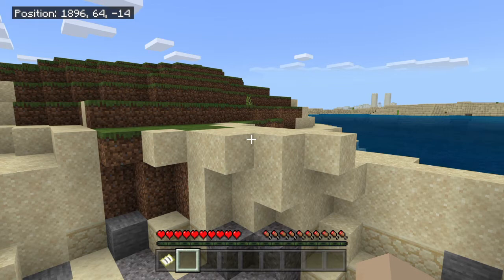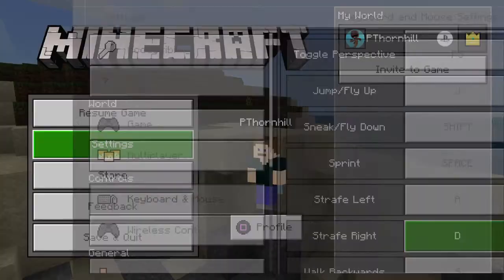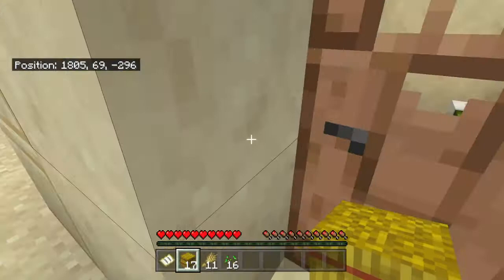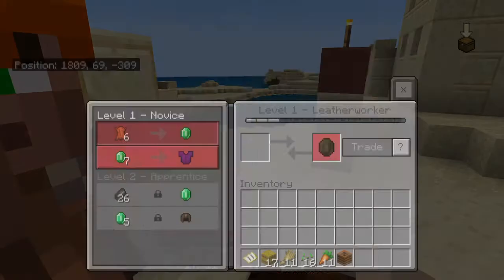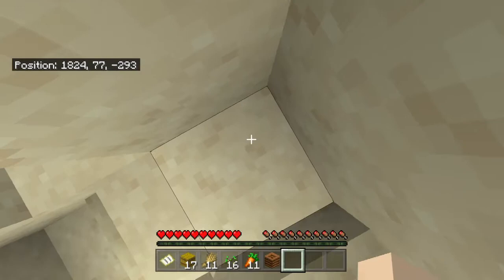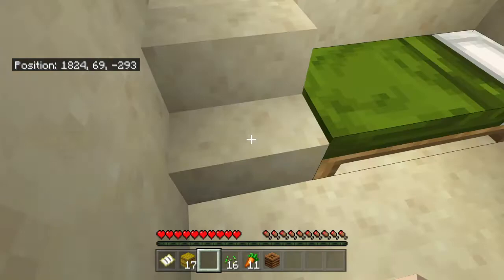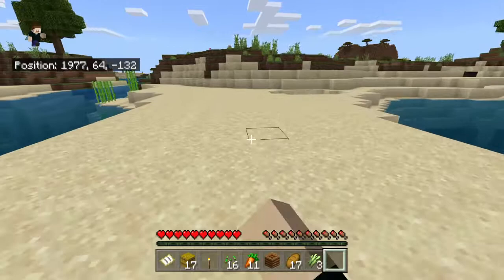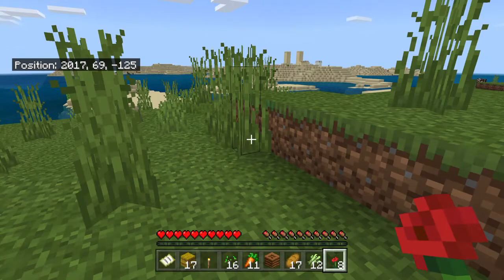Minecraft_ep1 like and subscribe